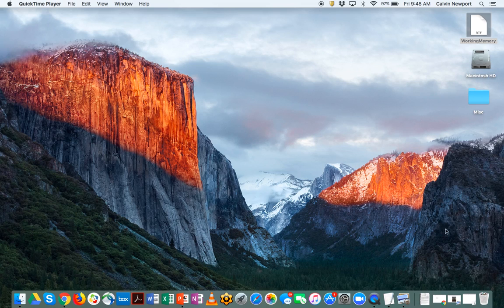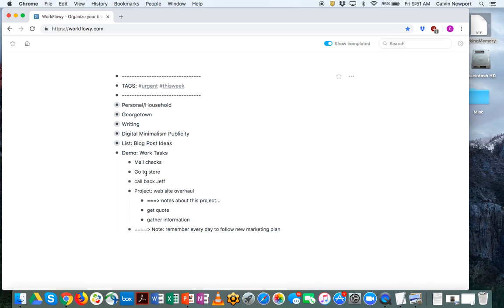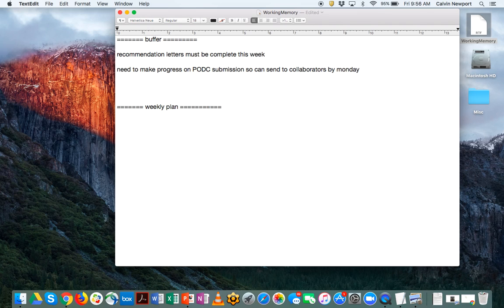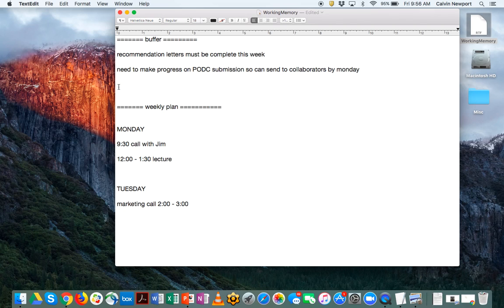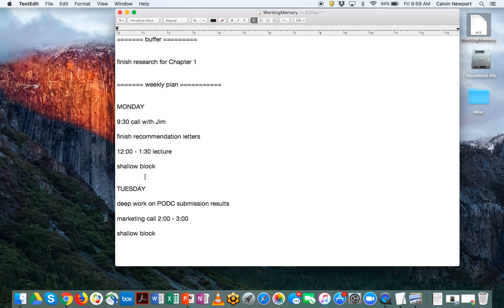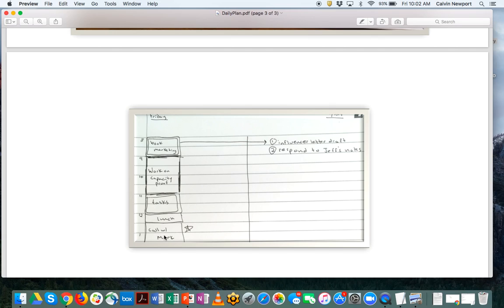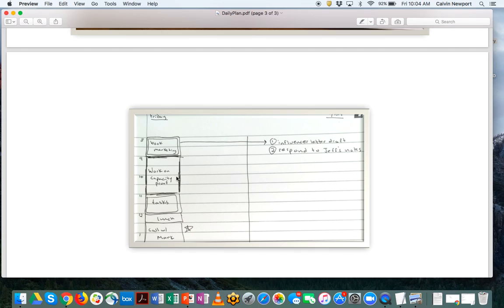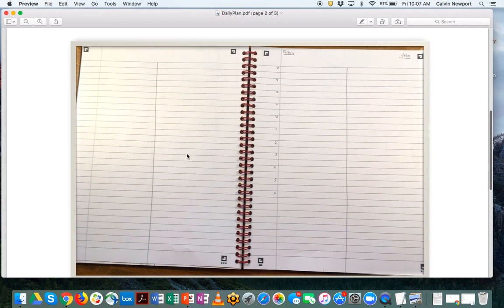A Look Inside Cal Newport's Productivity System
Follow Cal Newport, author of the upcoming book DIGITAL MINIMALISM, as he guides you through his productivity system that helps him effectively and efficiently conduct his day.